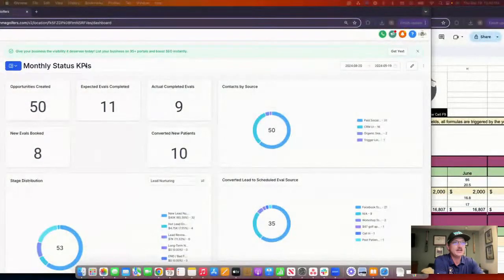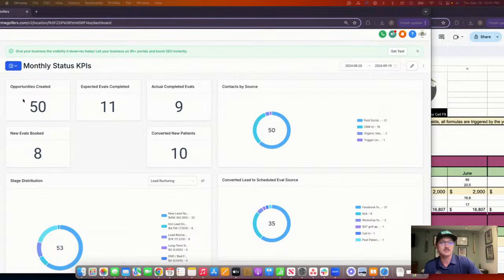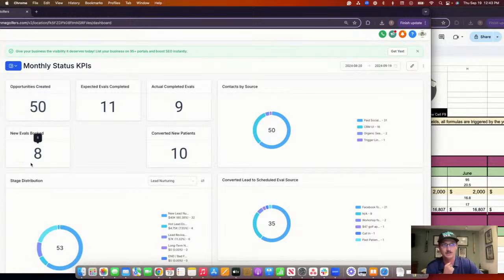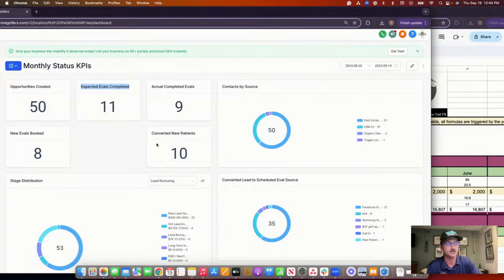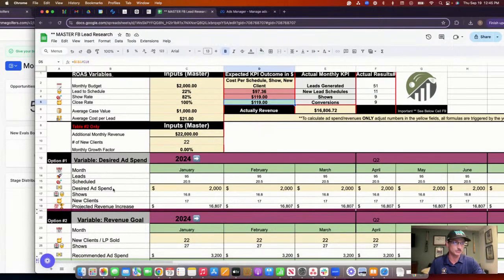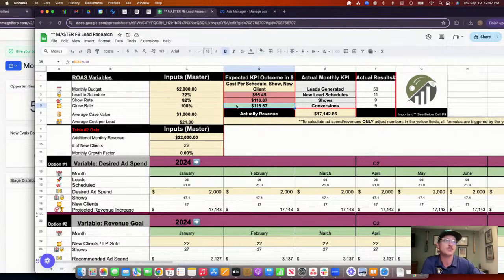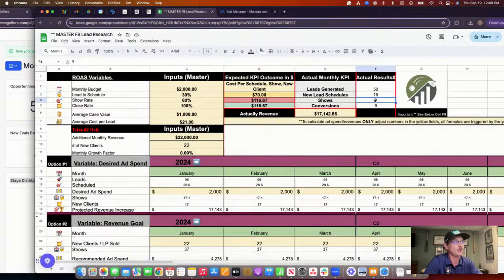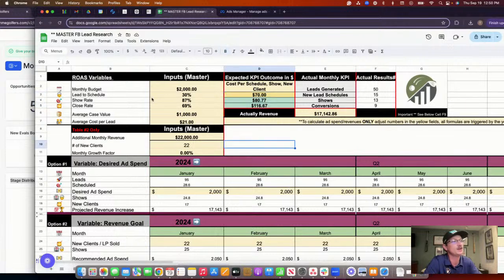Identify Bottlenecks with Data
How to know what to work on